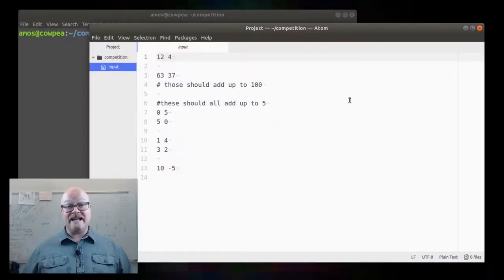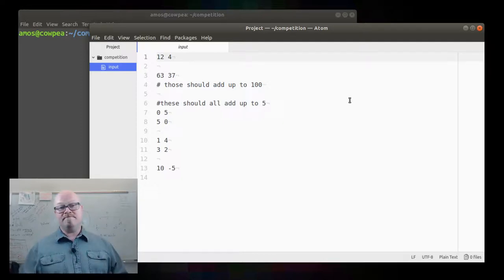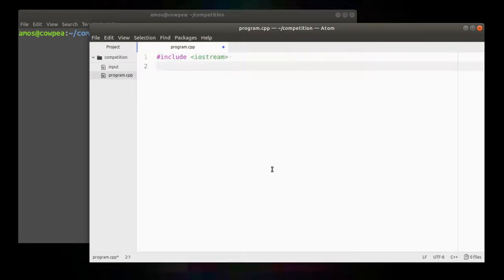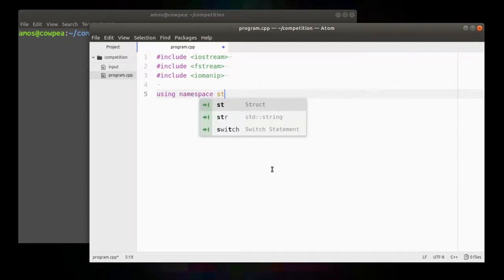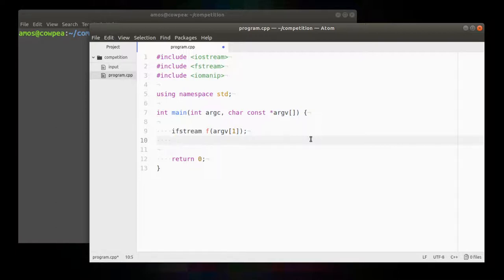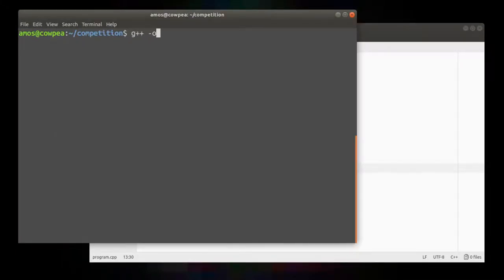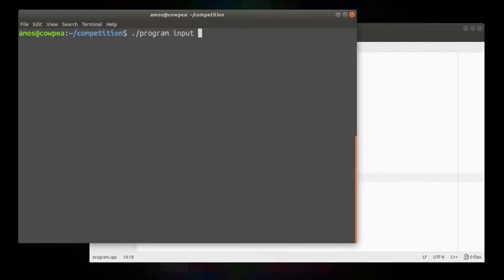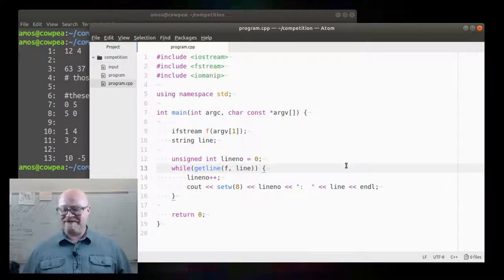C++: Read files line by line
A walkthrough of using the C++ programming language to read a text file, one line at  a time.  Additionally, command line arguments are used to identify what file to use as input.